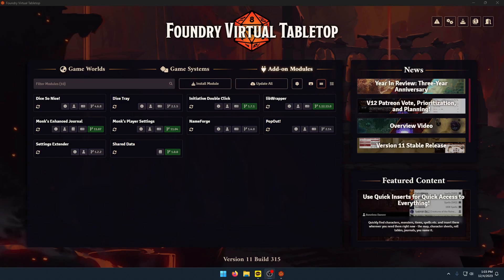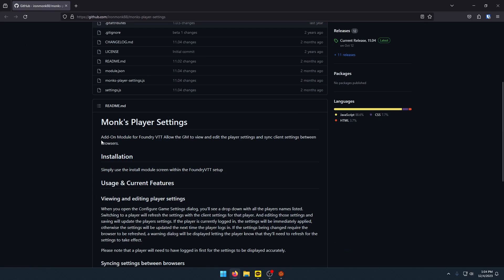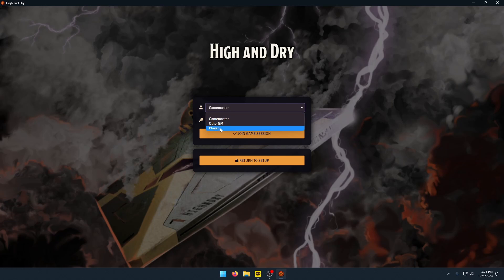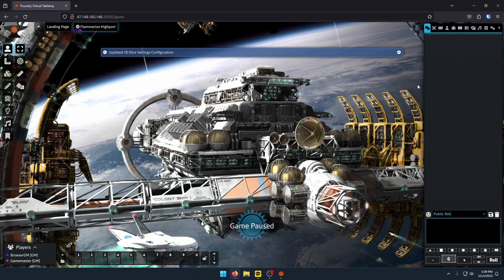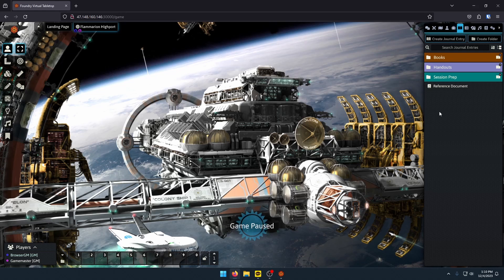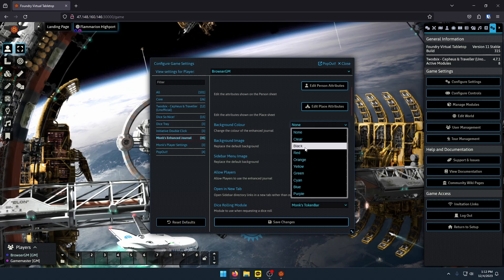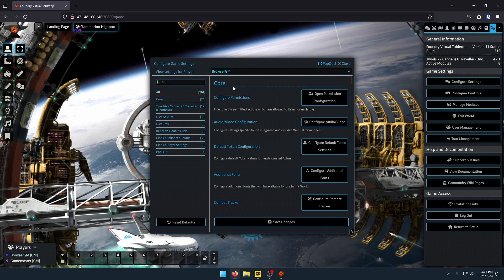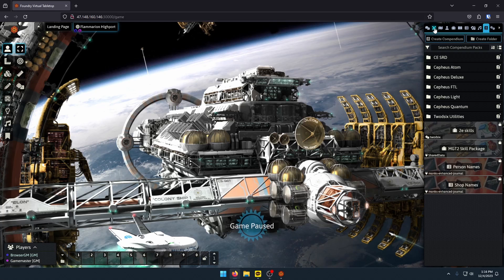Foundry VTT Addons for Mongoose Traveller Second Edition Update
This is an updated list of addons that I am currently using to prep and run Mongoose Traveller 2e using the Foundry VTT.